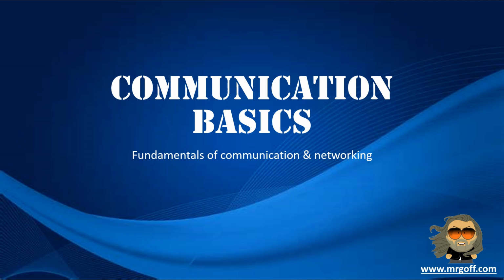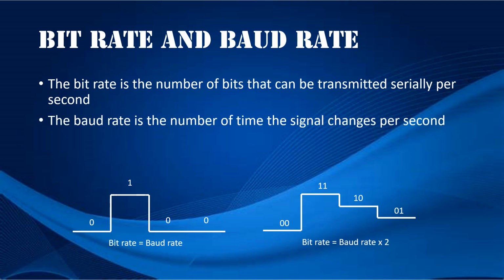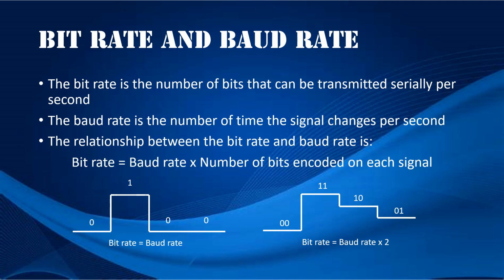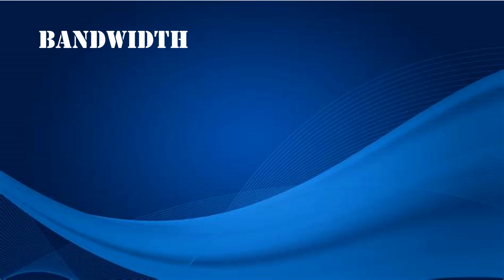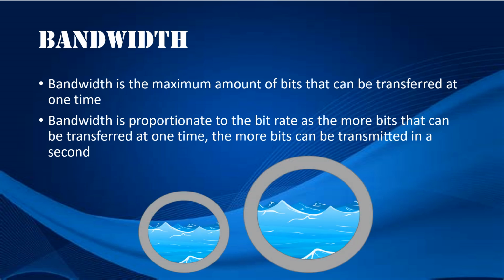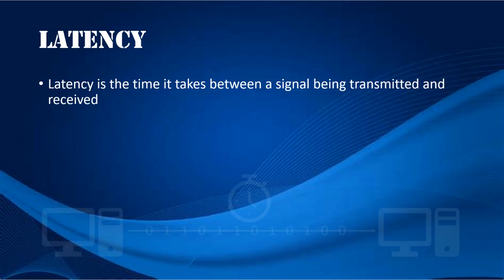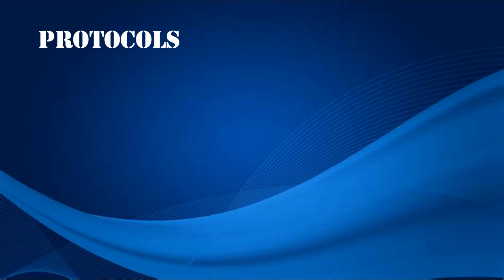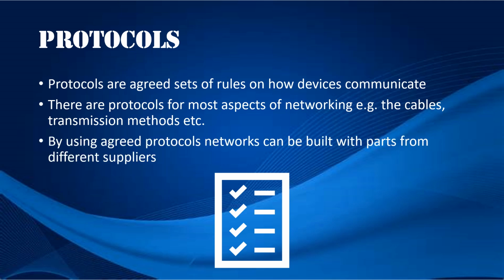A level Computer Science: Communication basics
An A level Computer Science video covering communication basics by Mr Goff from MrGoff.com. Part of a larger series on communications and networking.